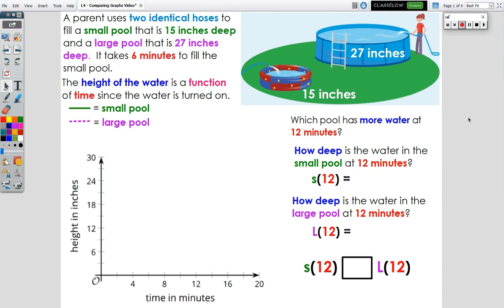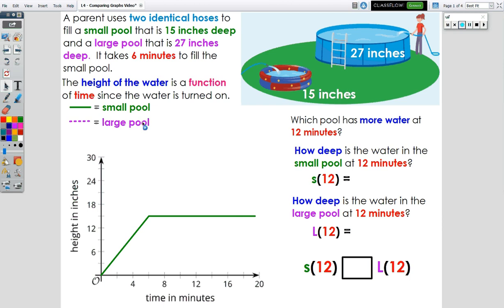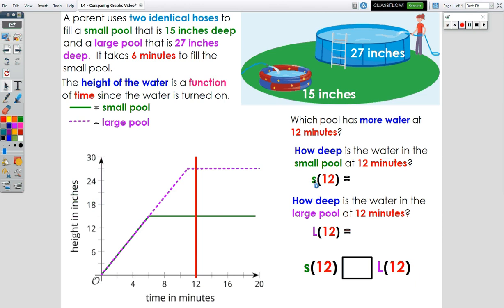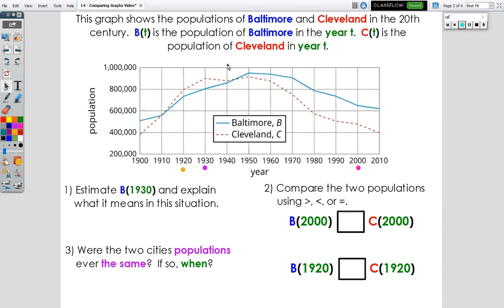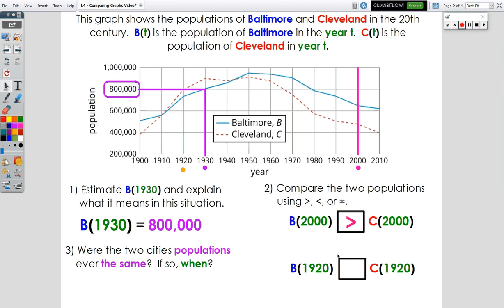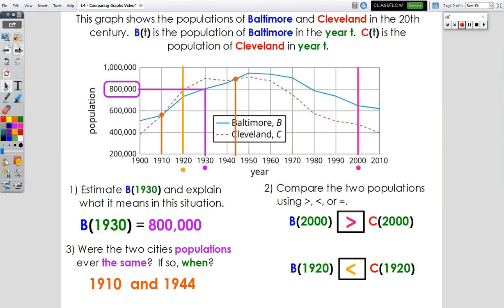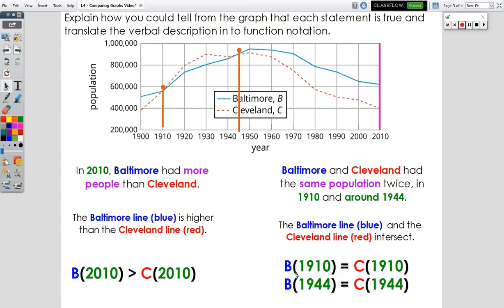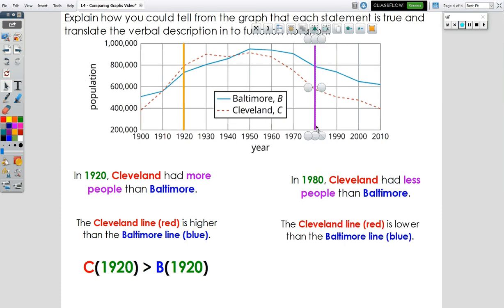L4 - Comparing Graphs Video